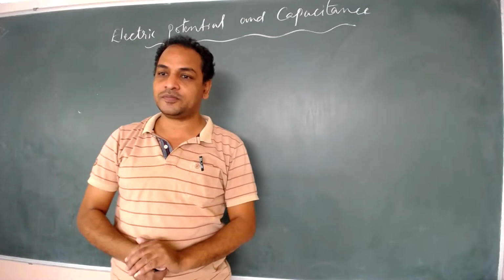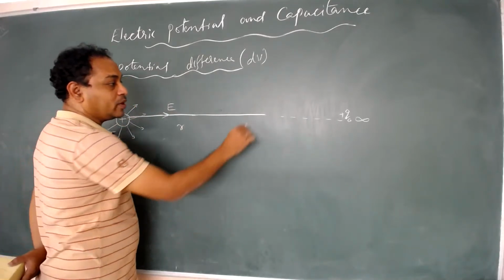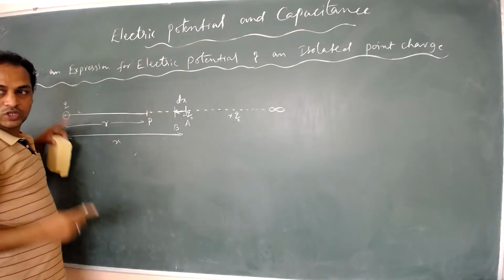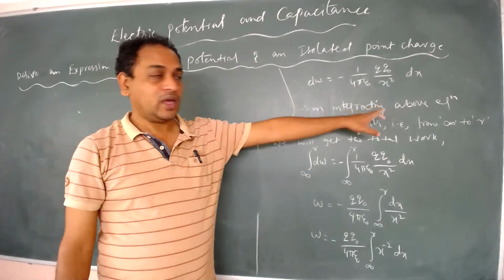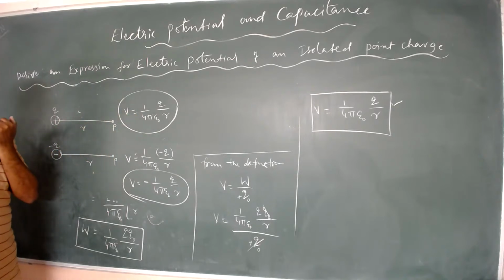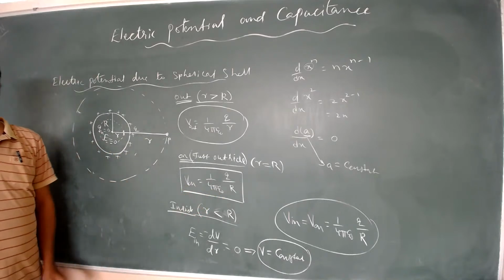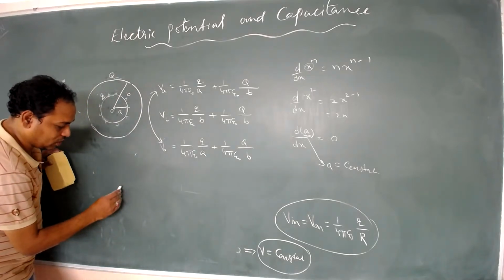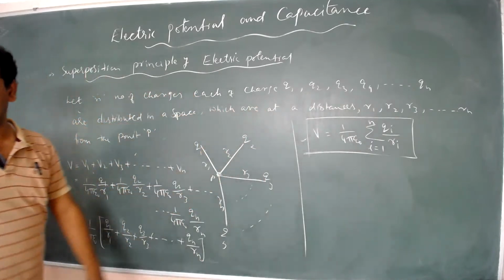PHYSICS-PU-II ELECTRIC POTENTIAL AND CAPACITANCE-1 BY P.RAMANA RAO-05.08.2021